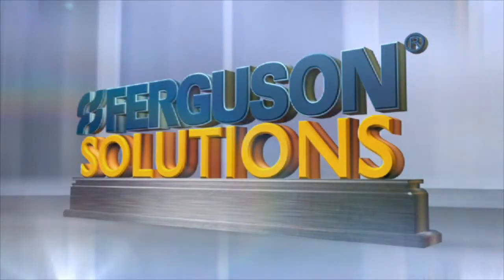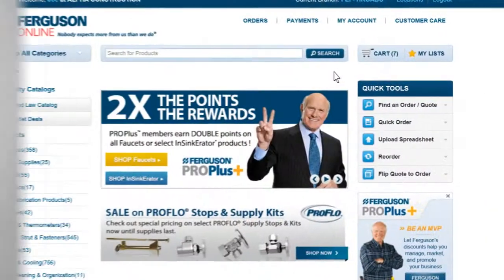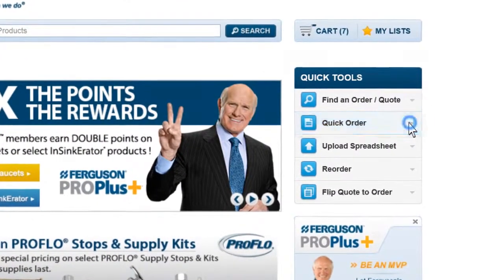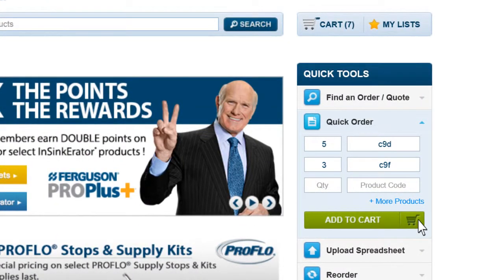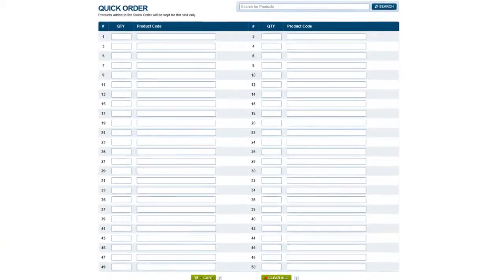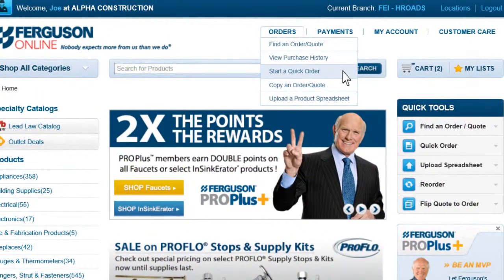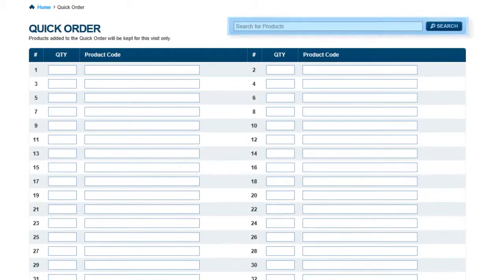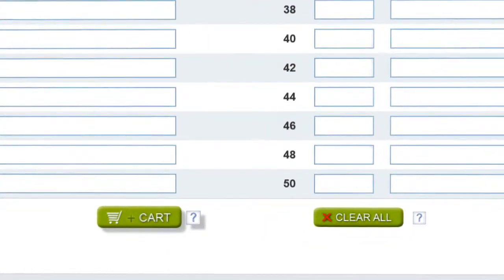Ferguson Online: Placing a Quick Order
If you are in a hurry and need to place an order for new materials, Ferguson Online is here to help you place your order. Under the "Quick Tools" box on the rights of your Ferguson Online home page select "Quick Order" and enter both the quantity and the product code. This function is also available under the "Orders" tab on the upper right corner of your Ferguson Online home page.